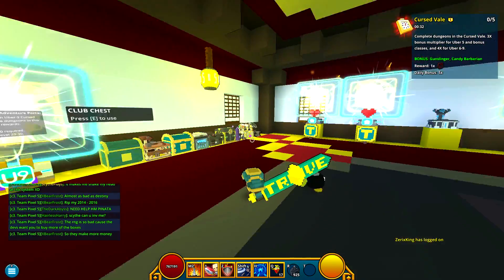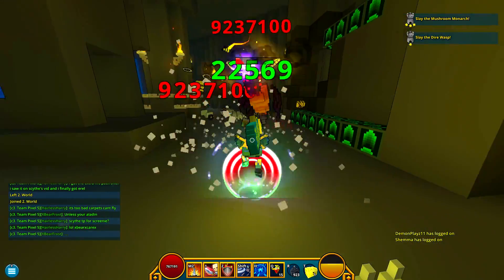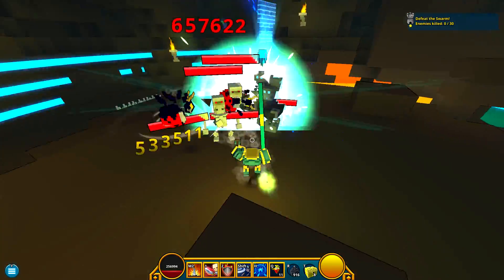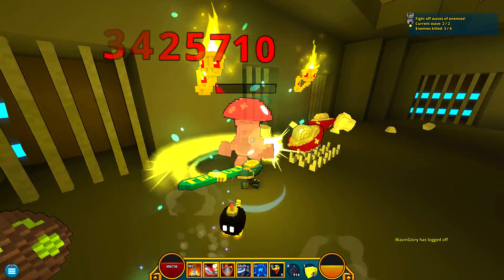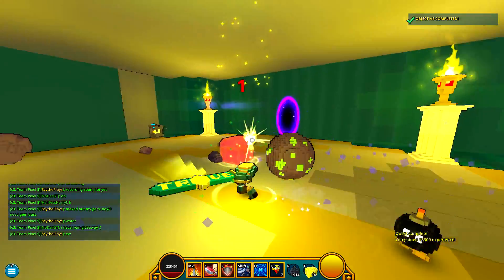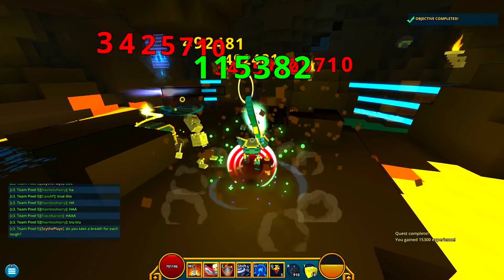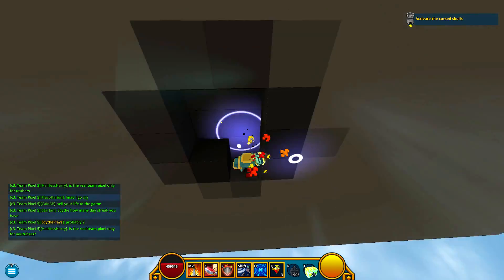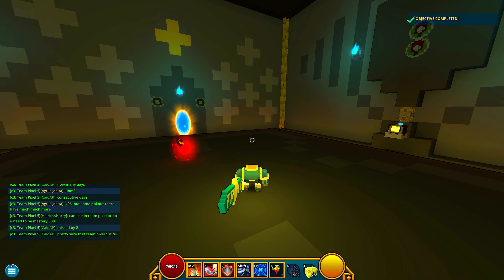MY KNIGHT IN TROVIAN ARMOR | Trove Part 86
He's my knight! MINE! Go get your own!

 If you're under mastery 20, you can refer me using the code below.

EMRTMQ6JFPJ9GLMHQPYZ